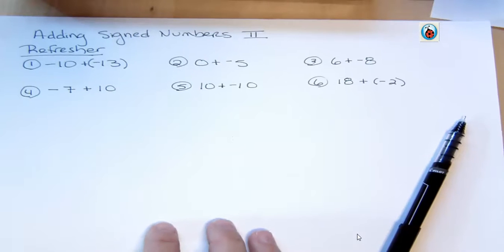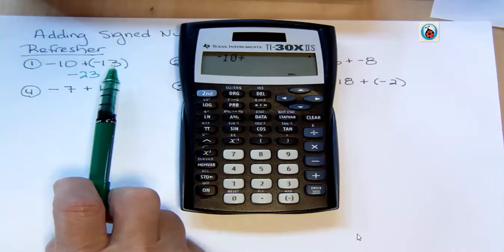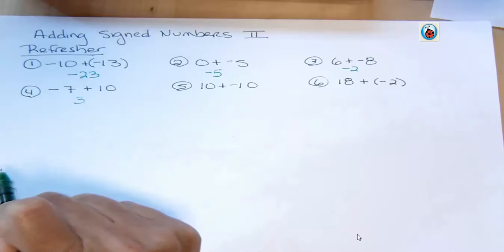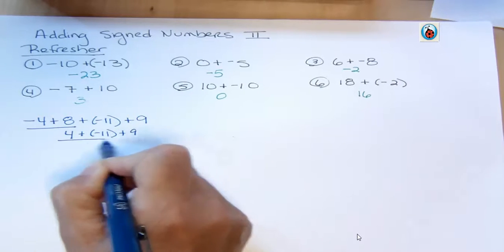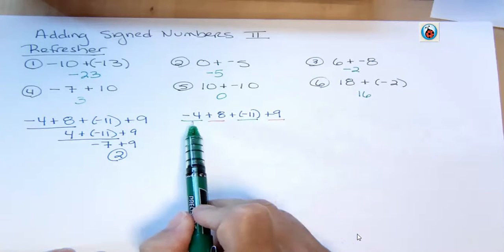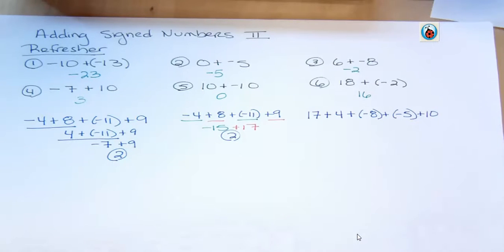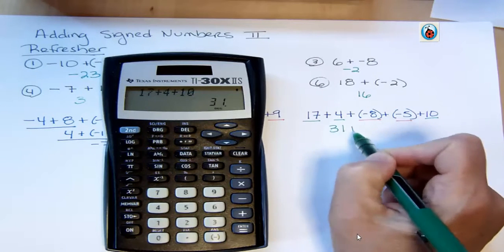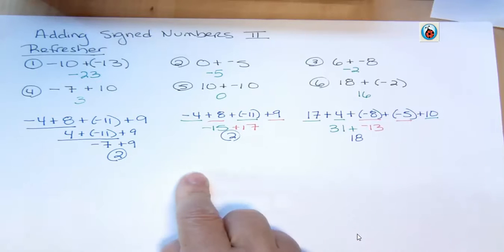Adding Signed Numbers 2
Adding more than two signed numbers.